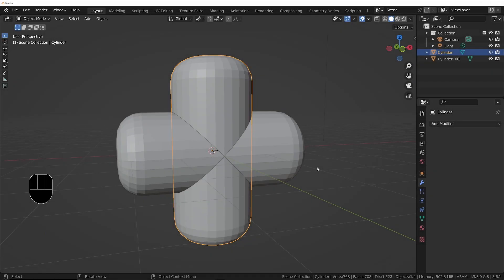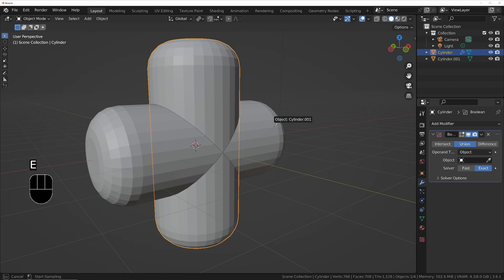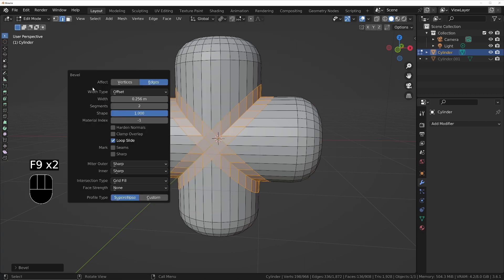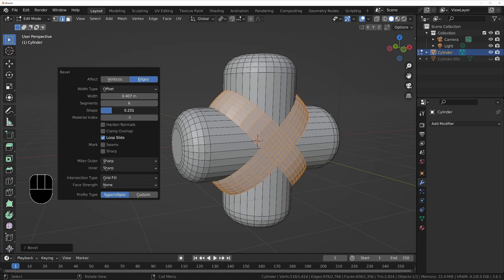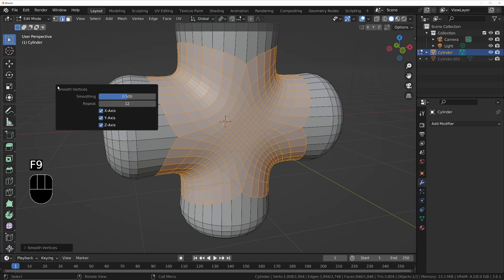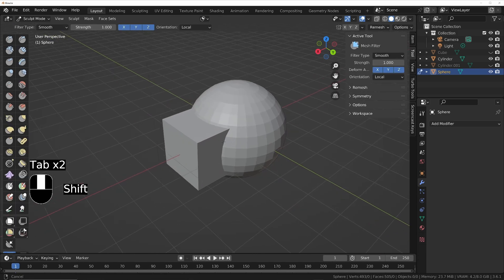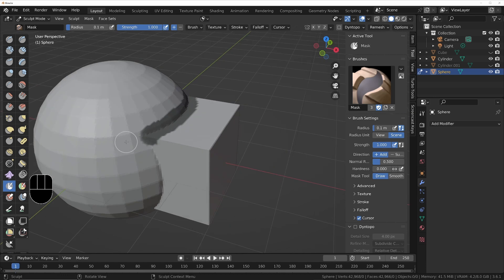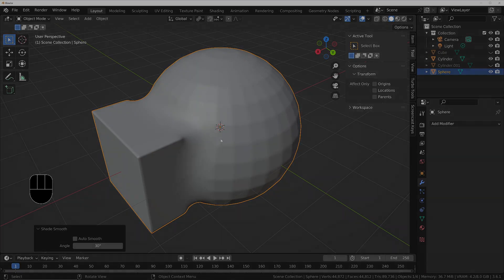Blender Smooth after Boolean tips